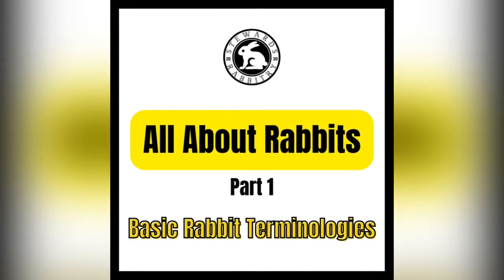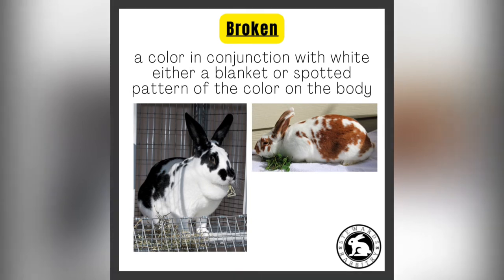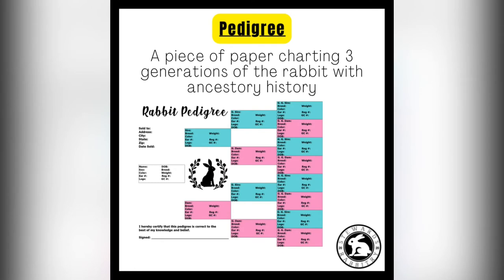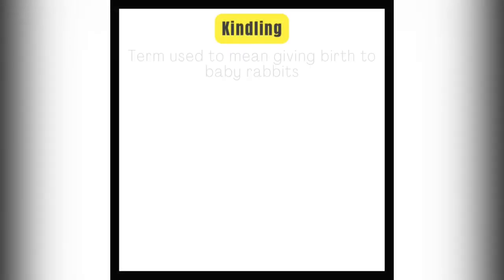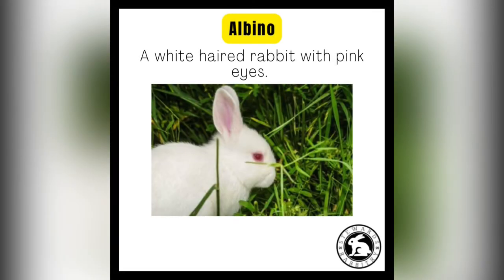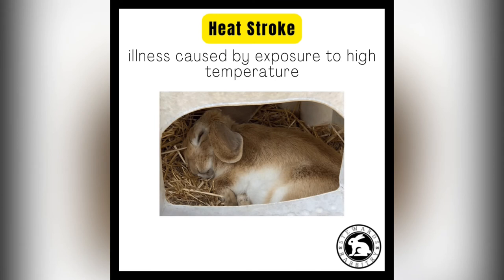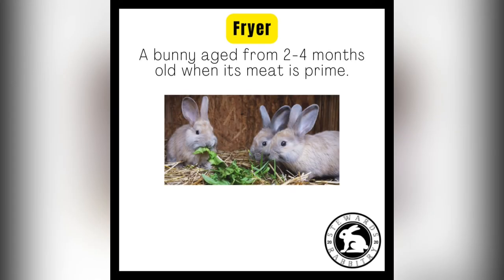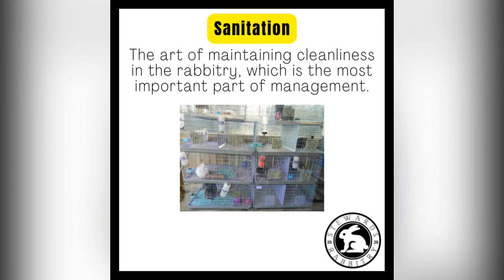Basic Rabbit Terminologies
All About Raising Rabbits part 1